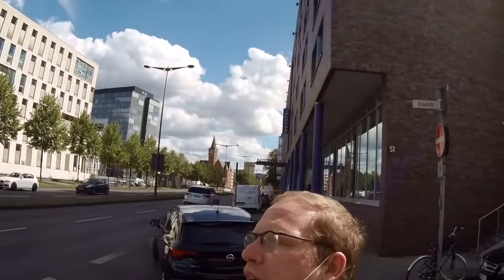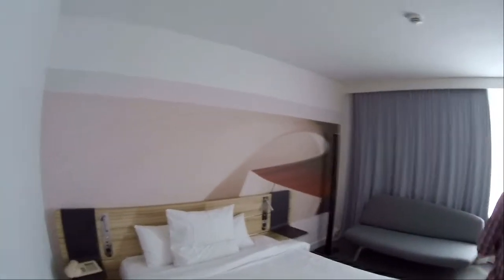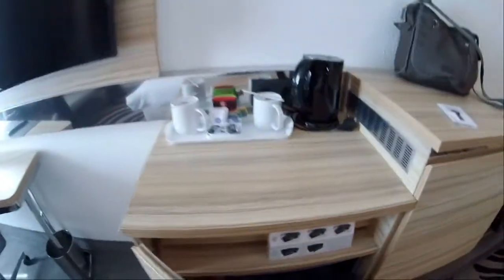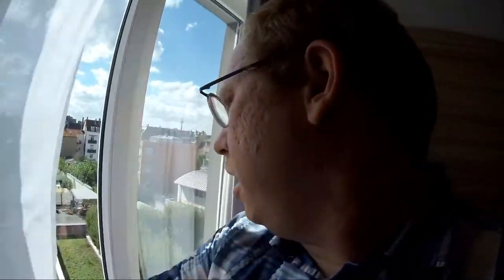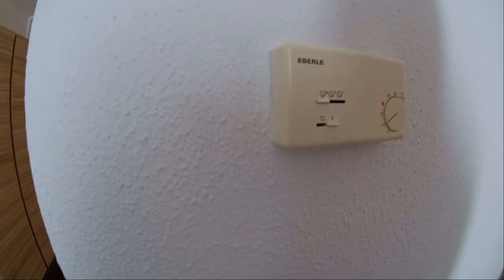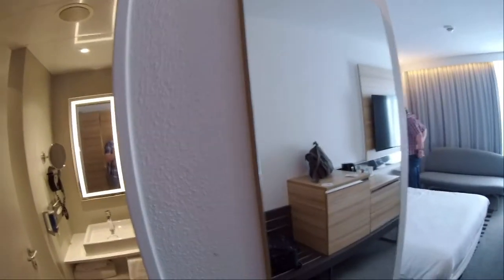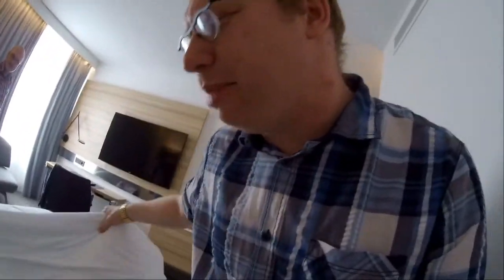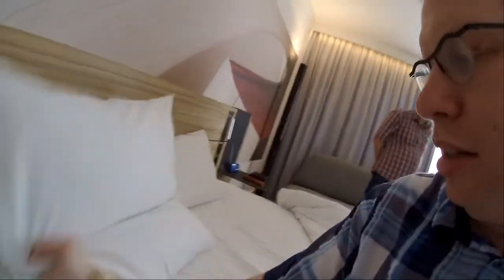Hotel Review - Novotel Cologne City - Is it worth the price?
Achtung: Dies ist nur eine englische Übersetzung meines bereits existierenden Videos über das Novotel Köln City.

The Novotel Cologne City is located in the south part of the city.
The location is convinient for all activities in the southern part of the city.
The city center is only reachable by subway, the mainstation by bus.
This is not the best but still ok.

The hotel itself is located directly next to a main road.
So the first impression is not very inviting.
The rooms itself are nice and modern, but there were still a lot of
quality problems, that are not acceptable for a 4 star hotel.

Watch my video to see it all.